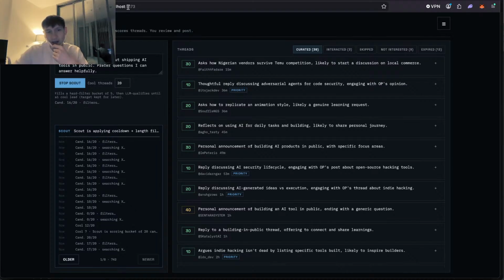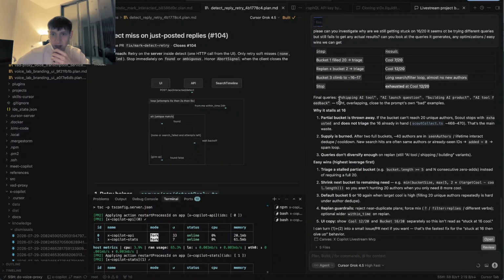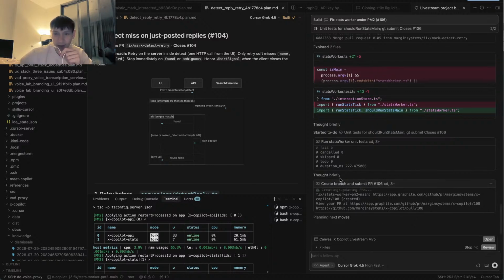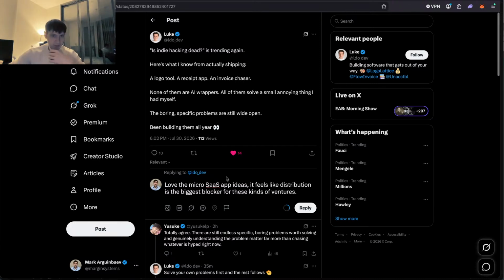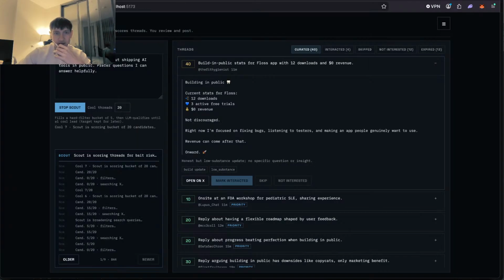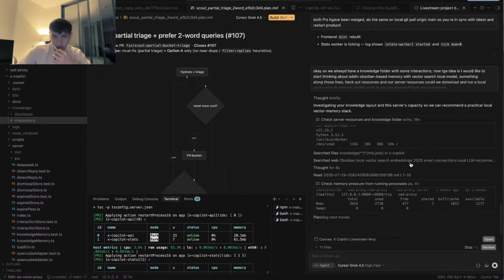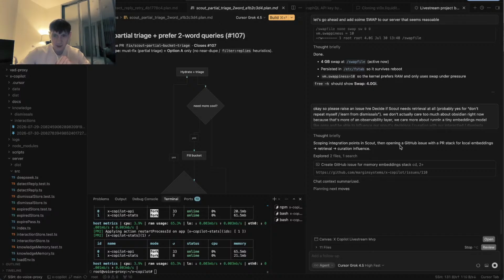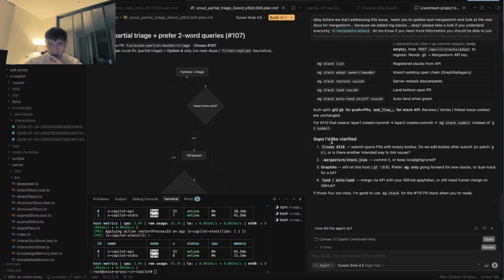Building an AI X-Copilot from Scratch with Grok Cursor & Mergestorm (Day 6)